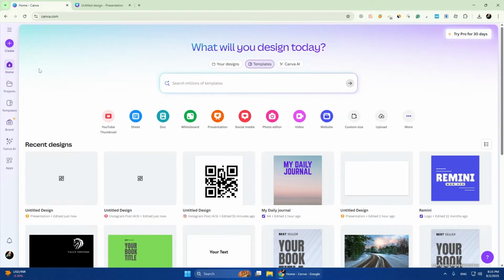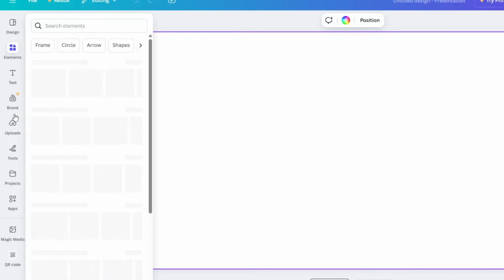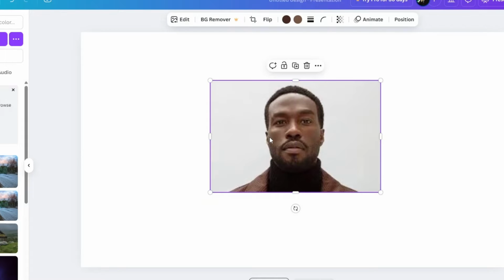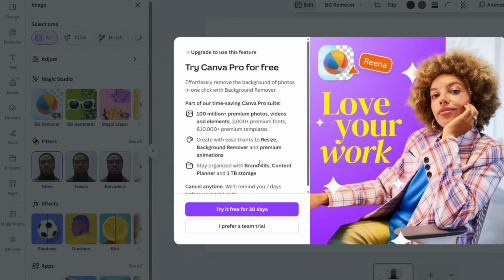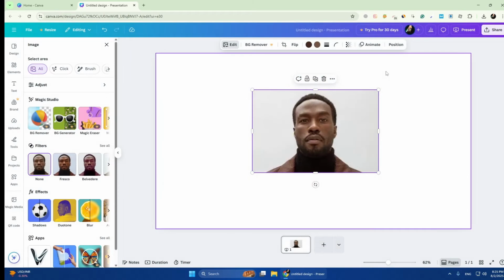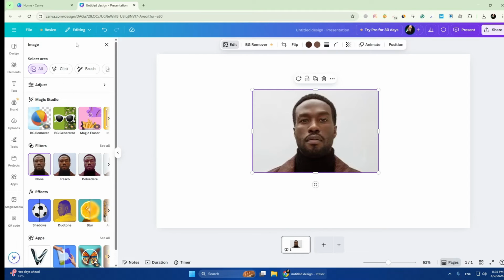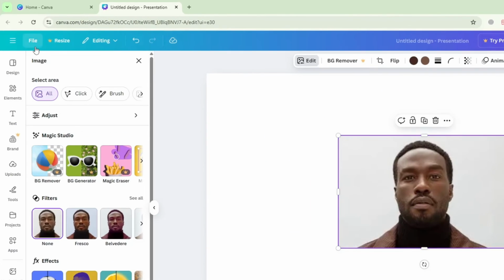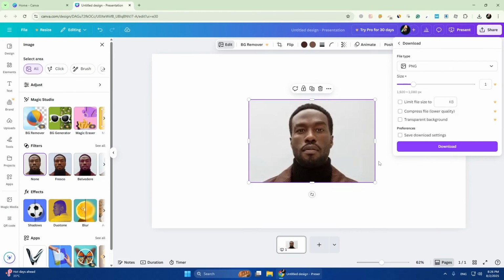How To Remove Background in Canva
Learn how to remove the background from any image using Canva in just a few easy steps. Whether you're creating professional graphics or simple social media posts, this quick tutorial will show you how to make your images pop by removing distractions. No design experience needed—just follow along and you’ll have clean, transparent images in minutes. This feature works great for product photos, profile pictures, and more. Watch now and transform your designs instantly with Canva’s background remover tool.

Did this tutorial work for your image? Let us know what you used the background remover for!

🔐 Secure Your Online Activity with NordVPN:

30-day money-back guarantee
Starting at just €3.09/month (instead of €11.59)!